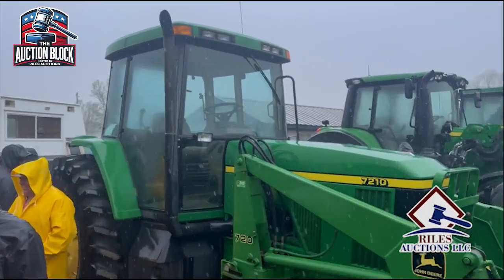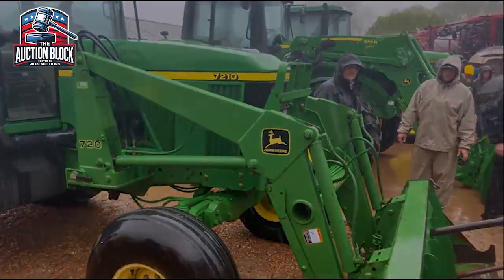Welcome to the Auction Block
The Auction Block with Riles Auctions brings you straight talk from the block. Join host Garrett Riles and co-host Benjamin Bishop as they pull back the curtain on the world of equipment auctions. Whether you’re buying, selling, or just curious, you’ll get insider tips, market insights, and real stories from the front lines. From tractors to trucks, dozers to drills—we cover it all.